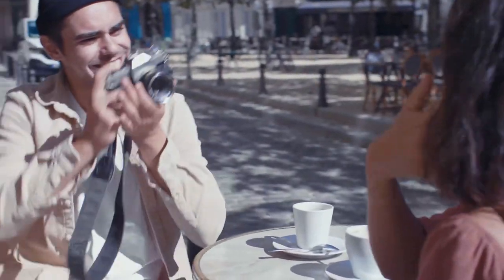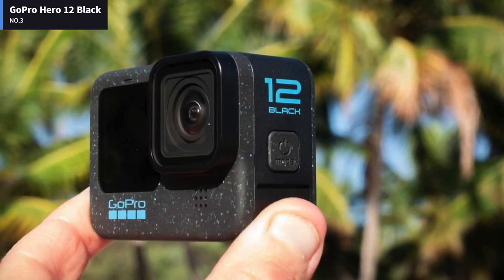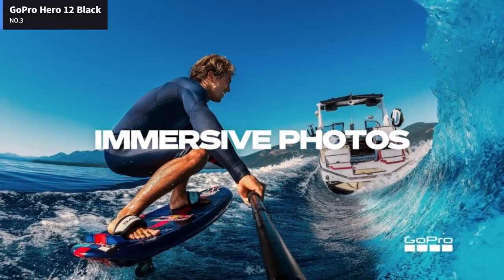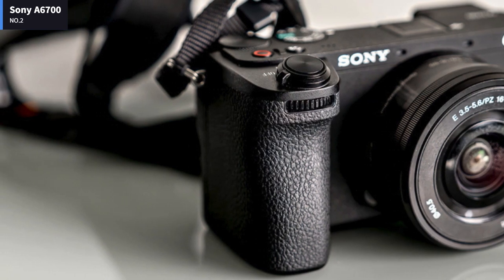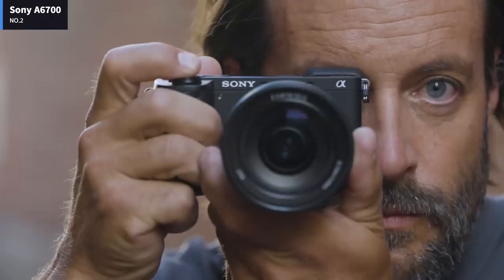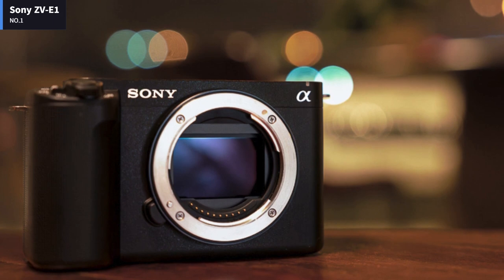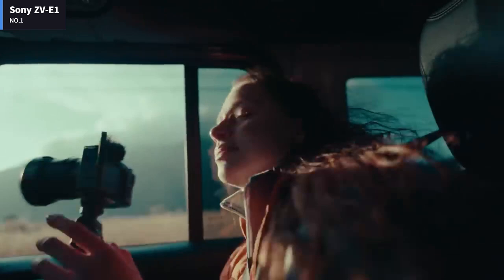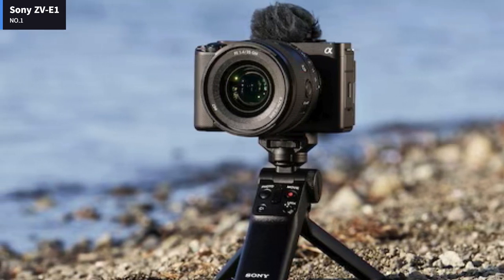TOP 3 BEST VLOGGING CAMERAS IN 2024. Who is the new #1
Top 3 BEST Vlogging Cameras In 2024

In this video we show you the Top 3 Best Vlogging Cameras In 2024.

In 3rd place is the GoPro Hero12 Black, our pick for the best action vlogging camera.
In 2nd place is the Sony A6700, our pick for the best runner-up vlogging camera.
In 1st place is the Sony ZV-E1, our pick for the best overall vlogging camera.

Video Tags.
best vlogging camera 2024,